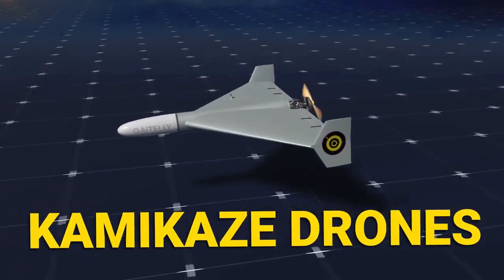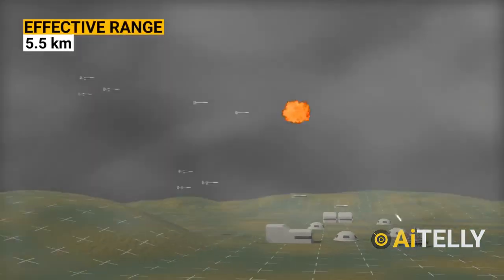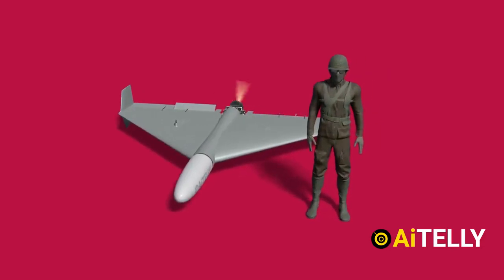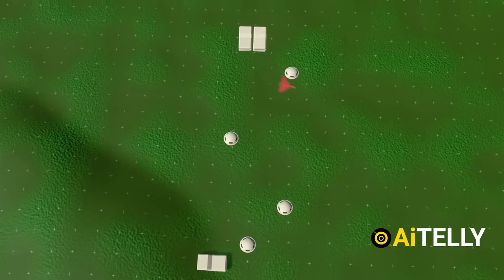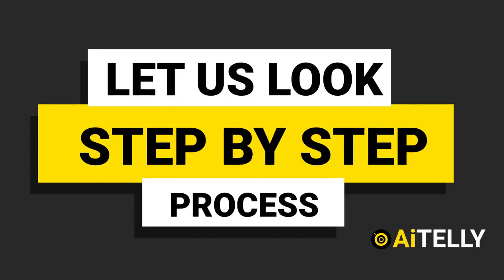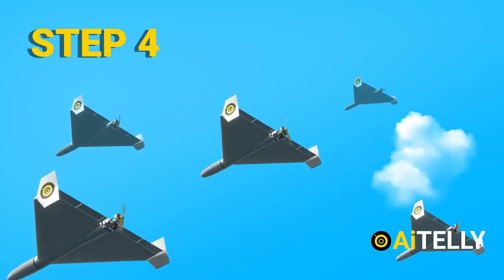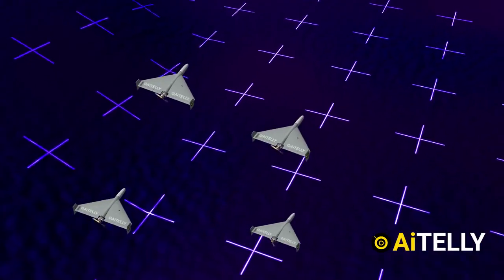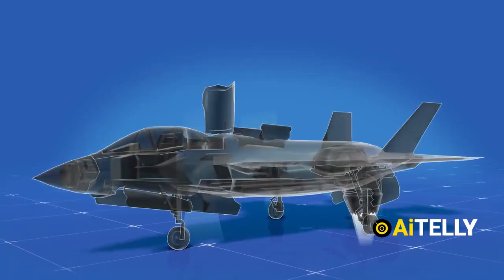Iranian Drone Used By Russian Military In Ukraine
Russia has been using the Iranian-made Shahed-136 drone in the Ukraine conflict since mid-September. Also called the Geranium-2 by Russia, it has explosives in a warhead on its nose and is designed to loiter over a target until it is instructed to attack.

Belongs to their Respected Owners and i do not claim rights.